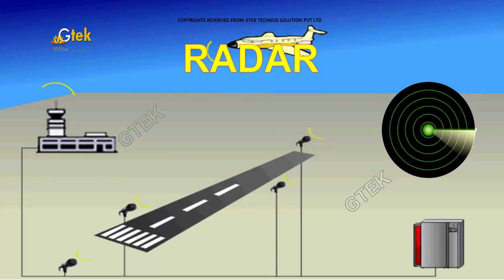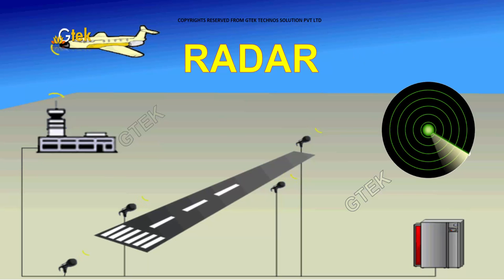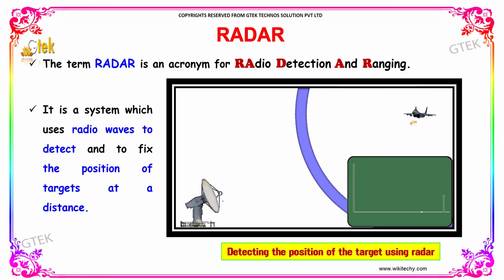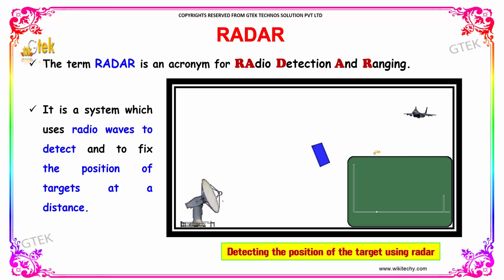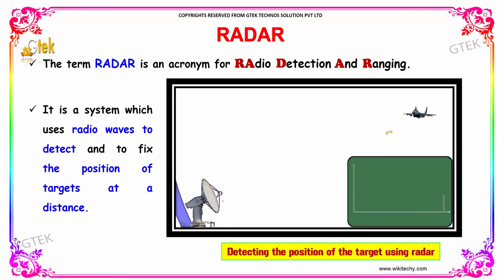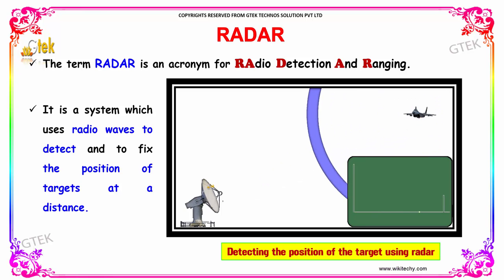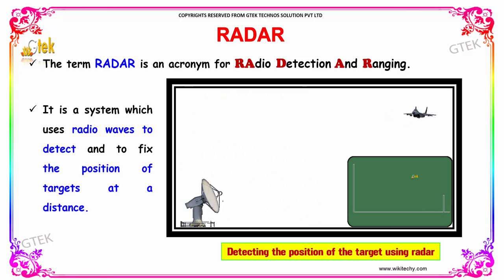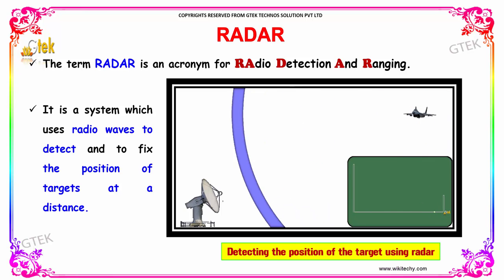Radar Introduction |Communications system|class 12 physics subject notes lectures|CBSE|IITJEE|NEET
Radar Introduction |Communications system

The term RADAR is an acronym for RAdio Detection And Ranging.
It is a system which uses radio waves to detect and to fix the position of targets at a distance.

Secondary)
Pre-primary
Primary
Middle/ upper-primary
Senior secondary
inter college